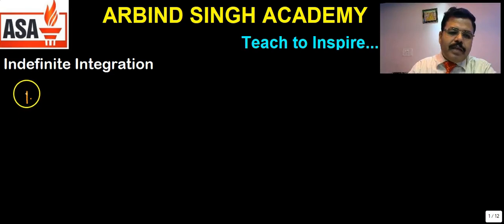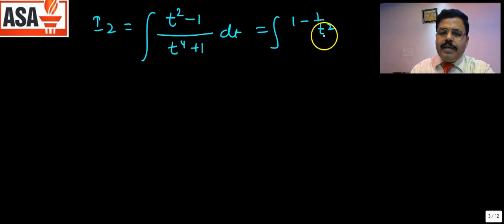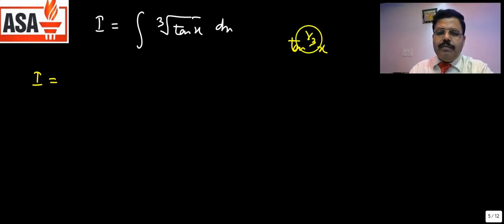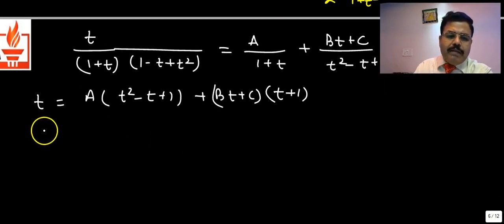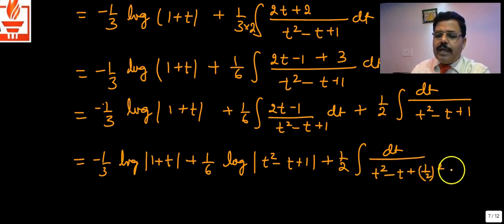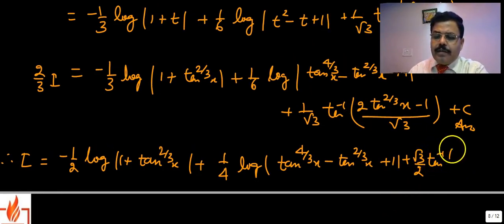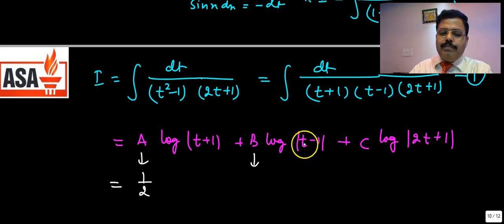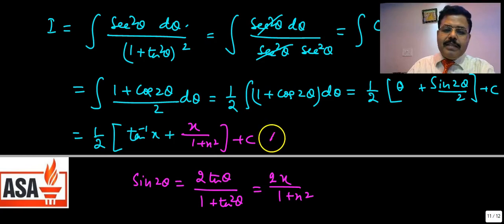Integration : For Class XI,XII & JEE Main & Advance Part-27